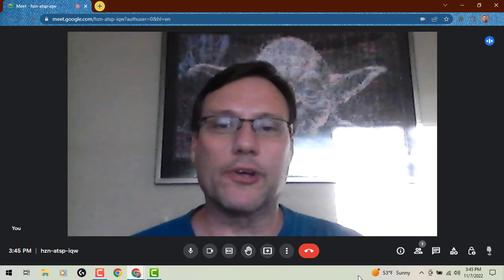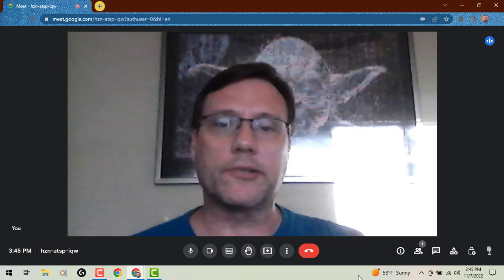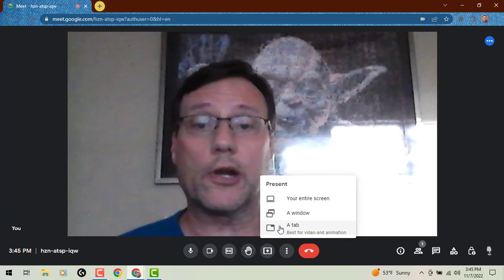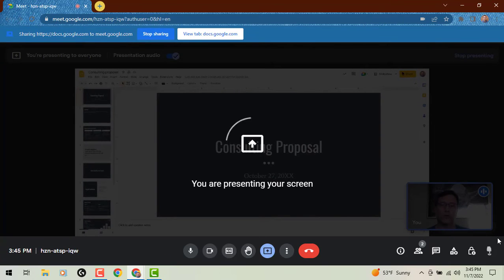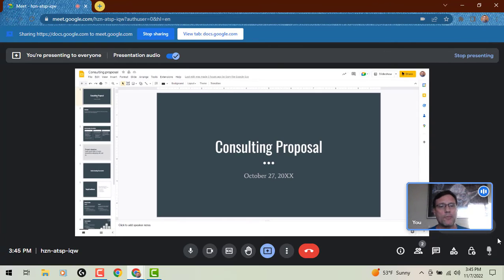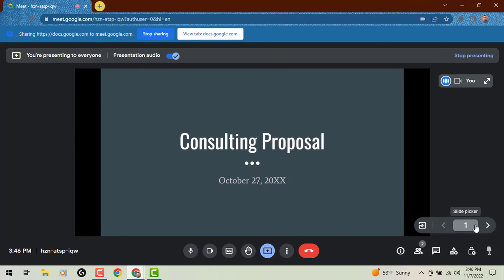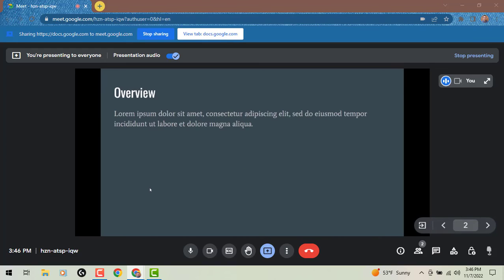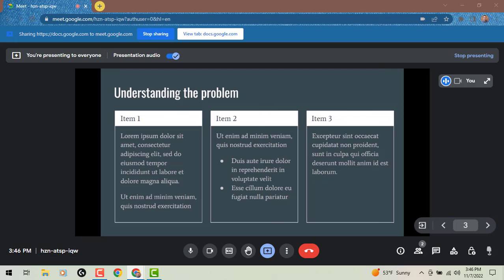Present Google Slides directly in Google Meet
Many Google Meet users share content on their screen during meetings, and  it’s important for presenters to actively interact with their audience.
You will now be able to control your Slides and engage with your audience all in one screen by presenting Slides from Meet. This updated experience can help you present with greater confidence and ultimately make digital interactions feel more like when you’re physically together.

End users:
Select ‘Present a Tab’ in Meet - choose a Google Slide presentation - manage your presentation with controls in the bottom corner of the presentation.

Availability
Available to Google Workspace Business Standard, Business Plus, Enterprise Essentials, Enterprise Standard, Education Standard, Enterprise Plus, Education Plus, the Teaching and Learning Upgrade, and Nonprofits customers
Not available to Google Workspace Essentials, Business Starter, Education Fundamentals, Frontline, as well as legacy G Suite Basic and Business customers
Not available to users with personal Google Accounts